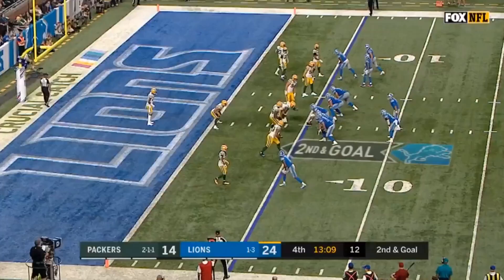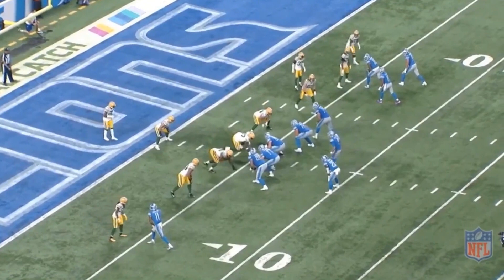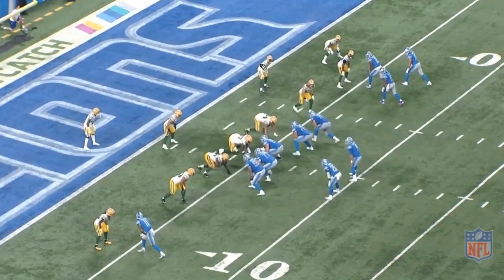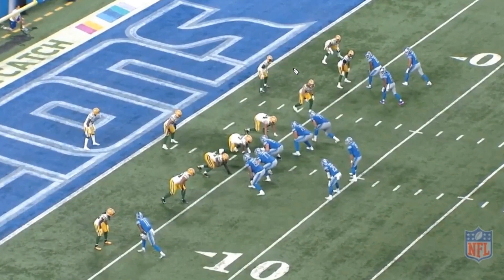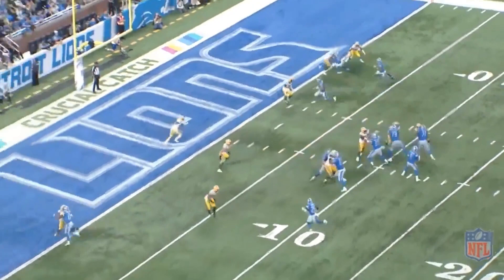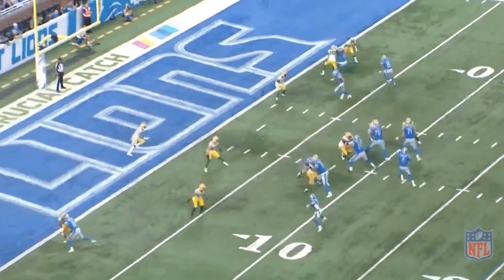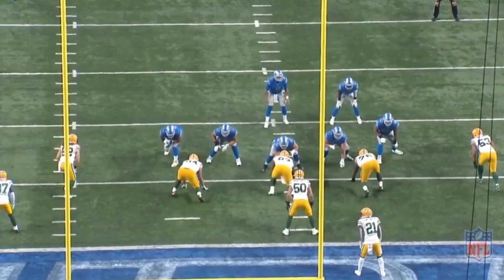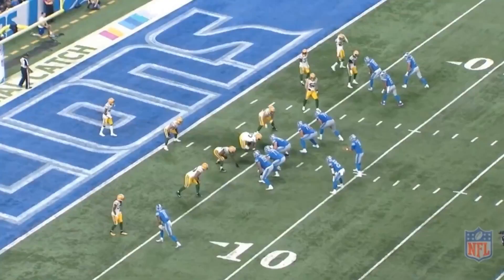Victory Monday: Matthew Stafford Throws a TD on a Wrong Read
In today's video, we look at Matthew Stafford throw a TD on F Short Post, but does he throw it to the right guy? Enjoy QBS community.